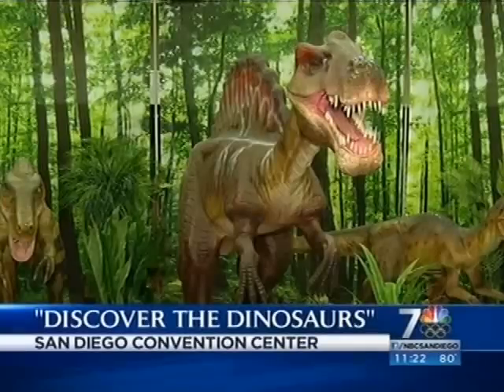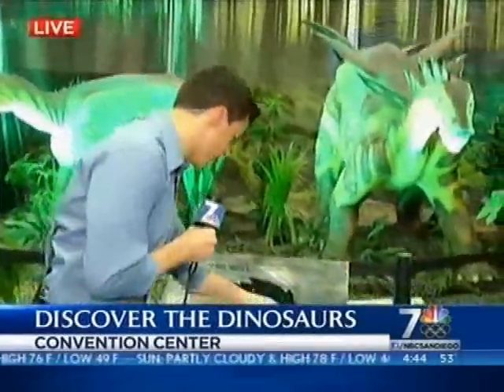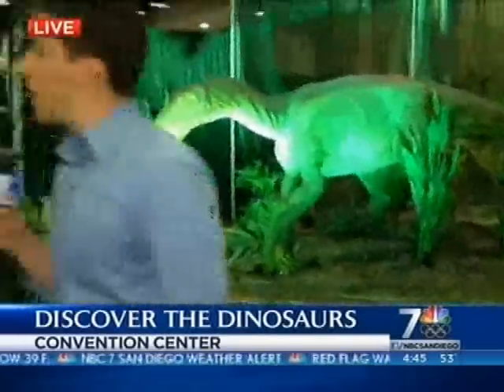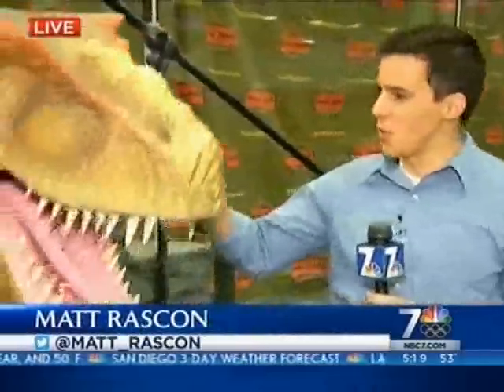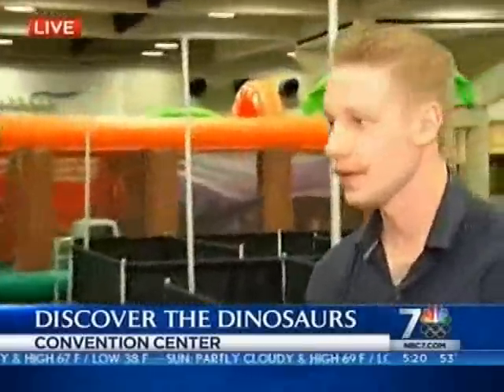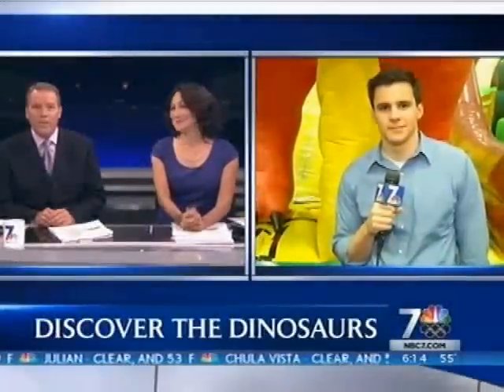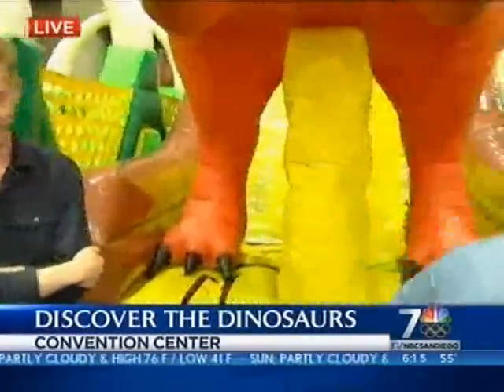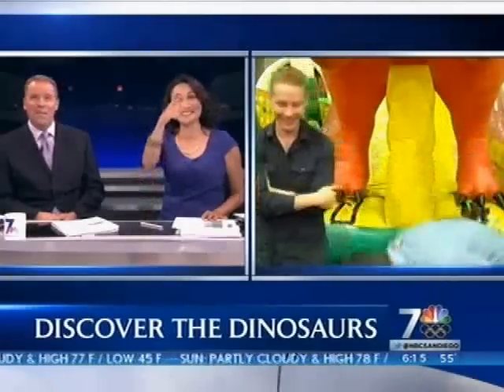San Diego, CA. KNSD-NBC Jan, 2014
Happening this weekend at the San Diego Convention Center!
Check out this extended interview with show manager, Taylor Hughes, and go behind the scenes of Discover the Dinosaurs! See what fun and exciting activities are bringing people to this extraordinary event!
Go Discover the Dinosaurs!